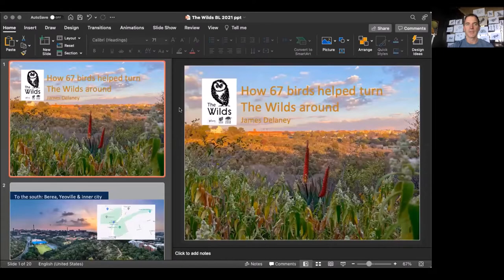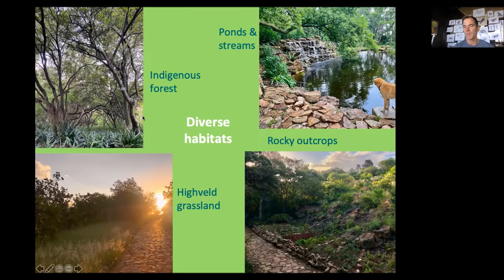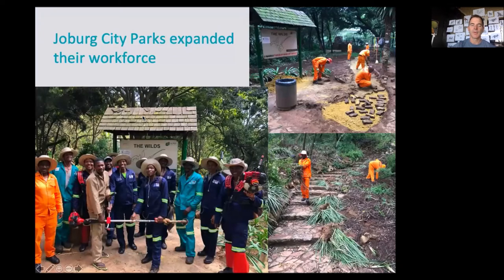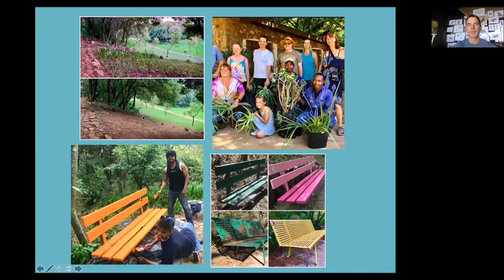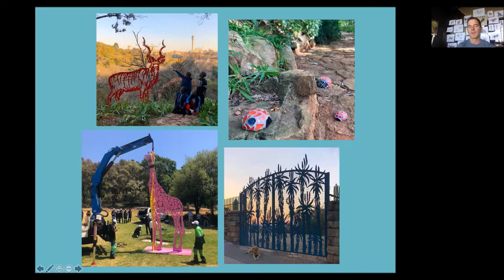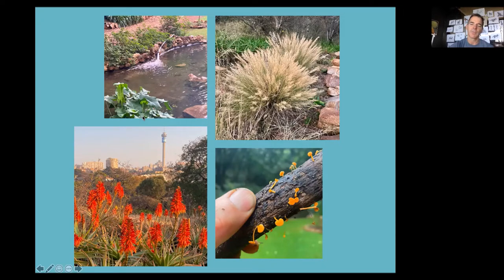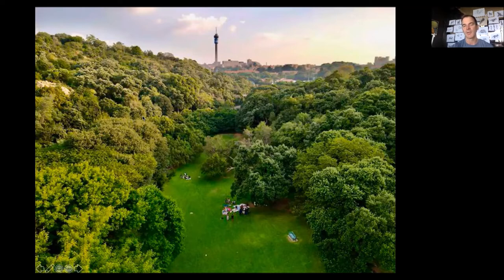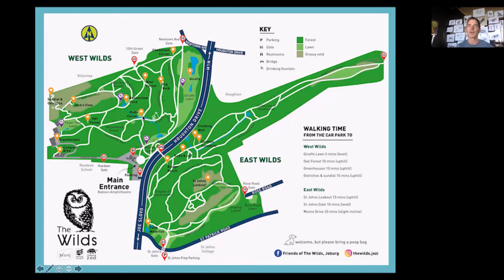VABF Birds and Art at The Wilds, Johannesburg with James Delaney F2 31 July 2021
The past 7 years I have led the restoration of this 40 acre nature reserve near downtown Joburg, restoring habitat for  birds and other wildlife, bringing the energy of 1000 volunteers to remove alien species and fix benches, water features, paths and more, which are now cared for by City Parks. I installed 100 sculptures to engage Joburg residents and bring them back to The Wilds, which has become one of Joburg's favourite parks again.